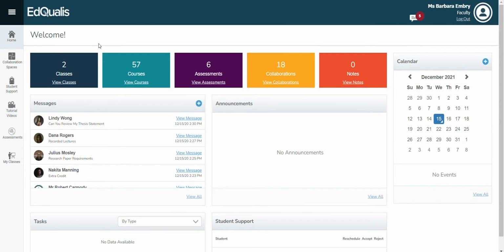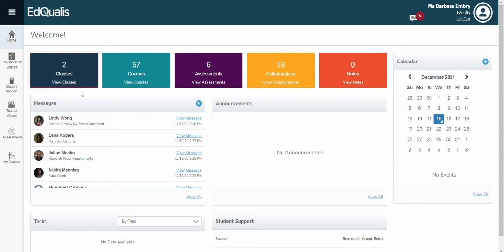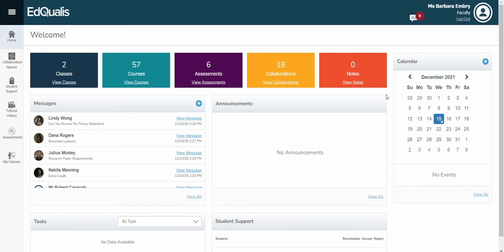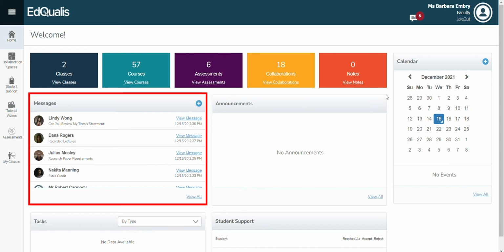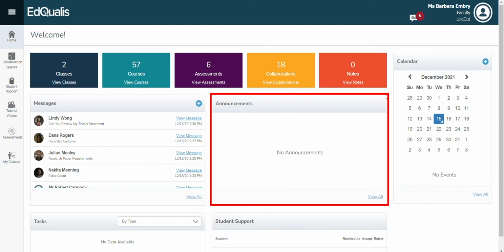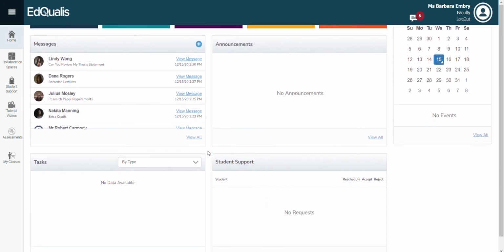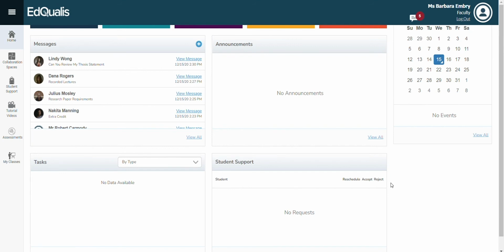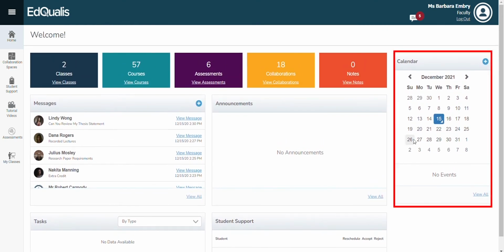Faculty Dashboard Overview | EdQualis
The EdQualis ecosystem is a 360-degree evolution of the educational experience. With it you can deliver better courses, streamline tedious tasks and improve the work life of faculty, staff and administrators.